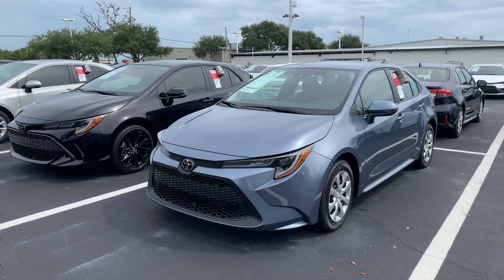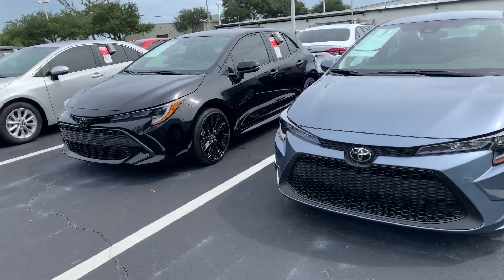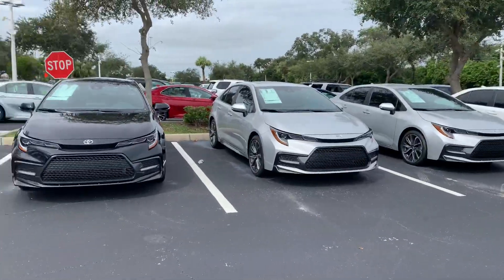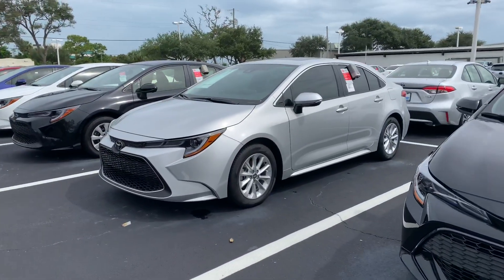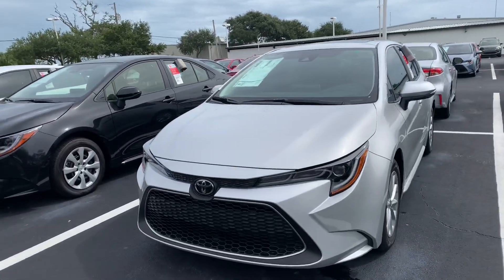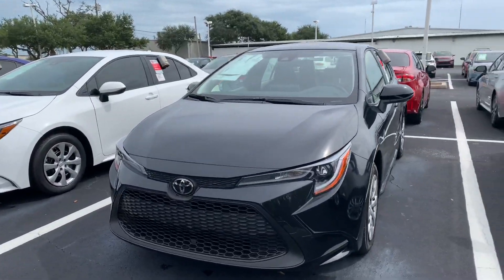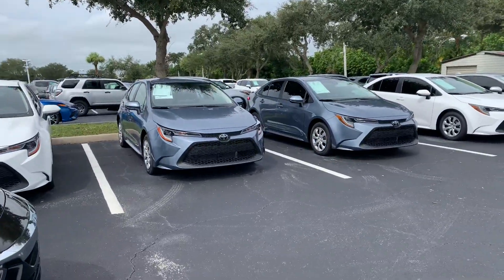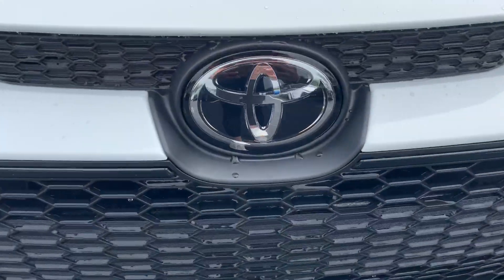Jairo’s 2021 Toyota Corolla by Taylor @Toyota of Melbourne